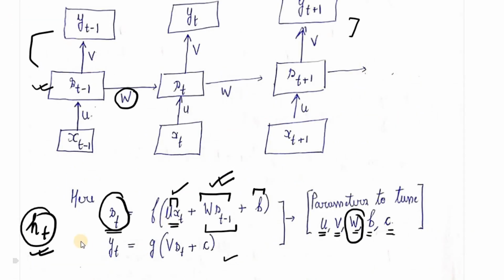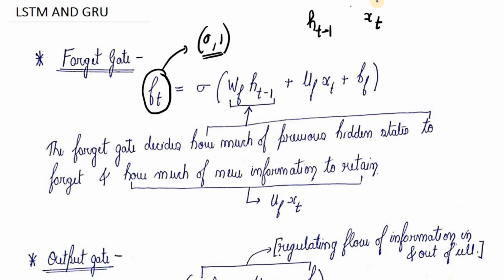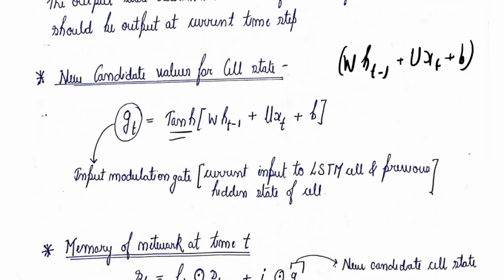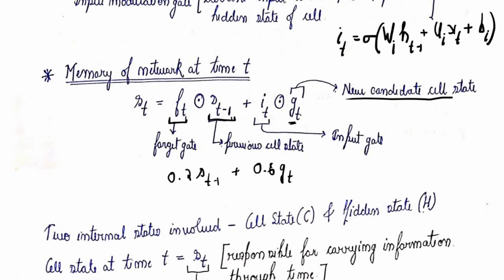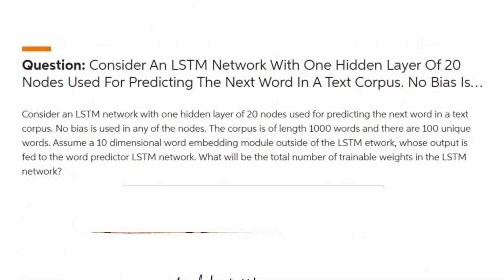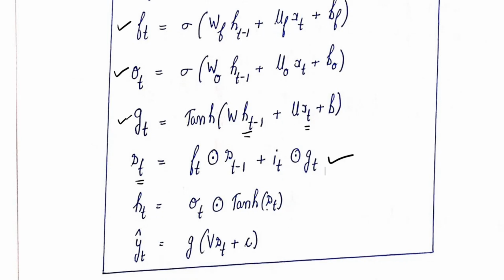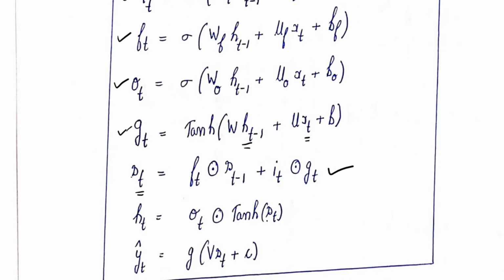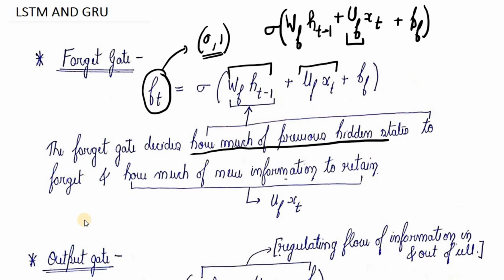Part 4: LSTM and GRU explained numerically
In this video, we will explore the LSTM and GRU architecture numerically